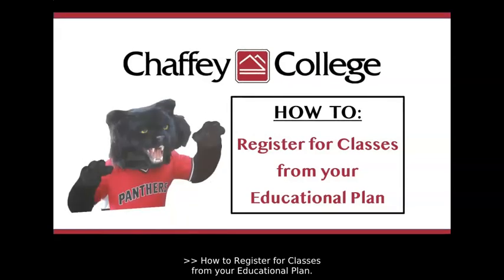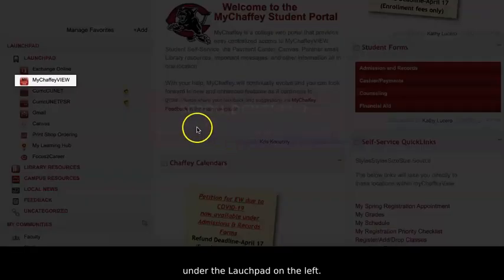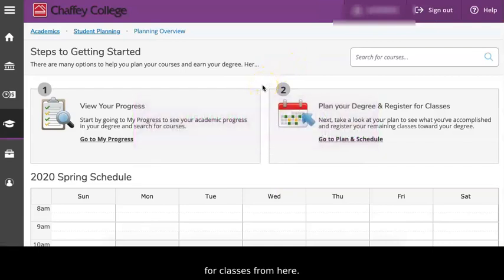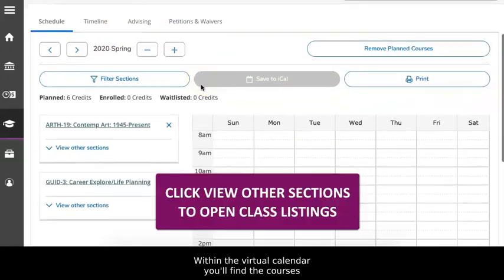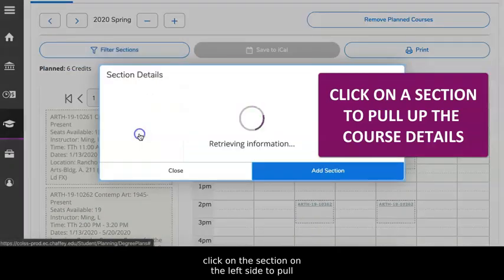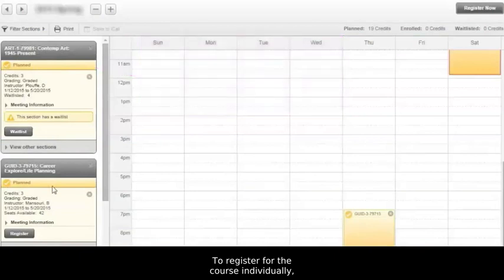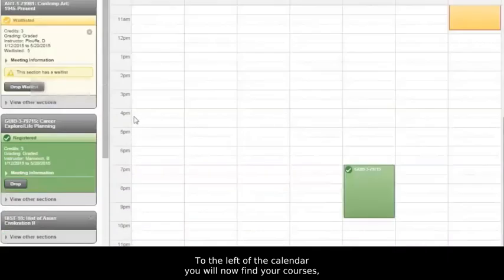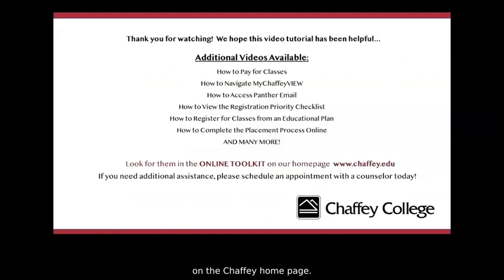How To Register for Classes from your Educational Plan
Chaffey College provides this tutorial video to assist students with online services.